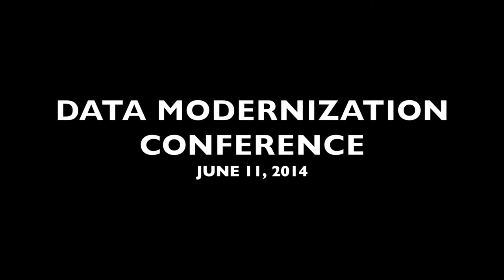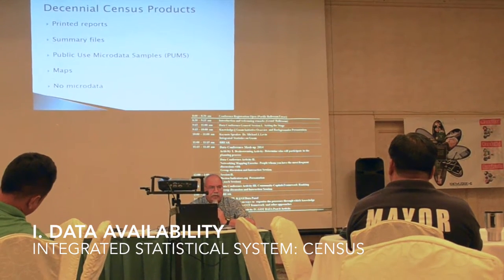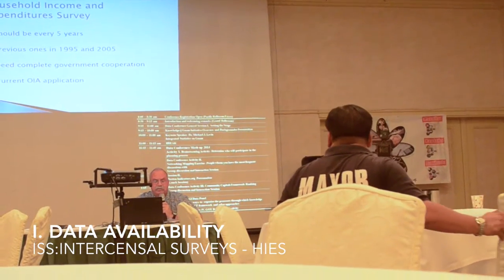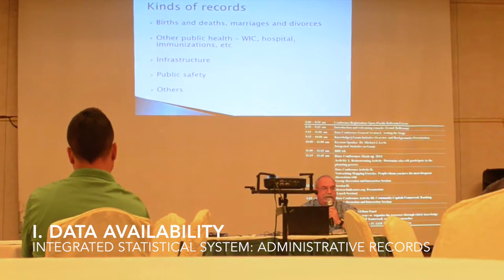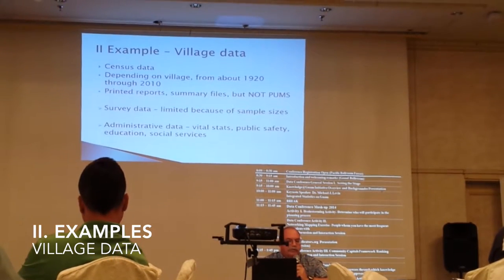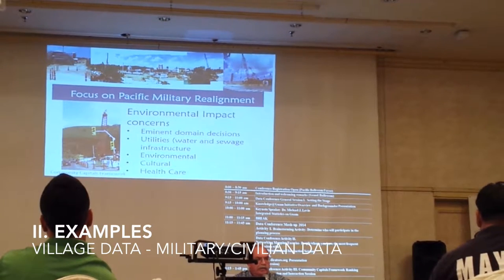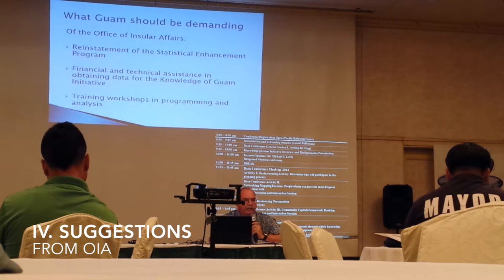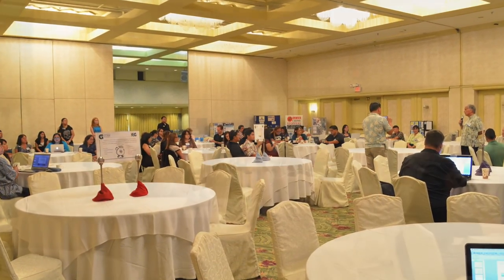KGI Guam Data Modernization Conference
Dr. Michael Levin's presentation at the Knowledge@Guam Initiative's Data Modernization Conference. In attendance were key members of the community and both Government and Non-Government organization. (June 11, 2014 Tumon, Guam)